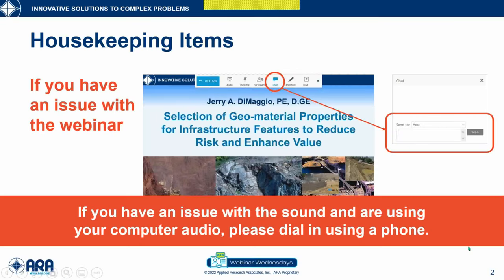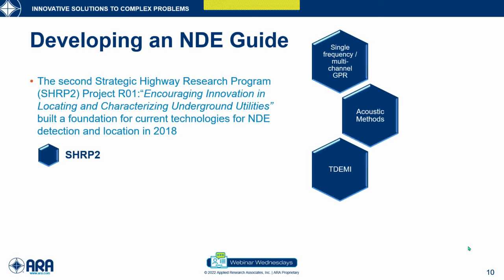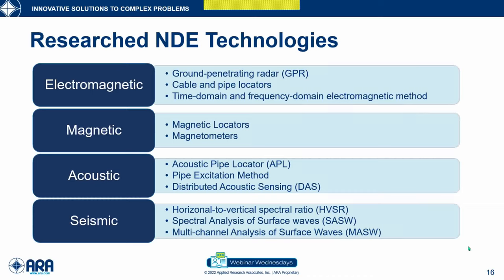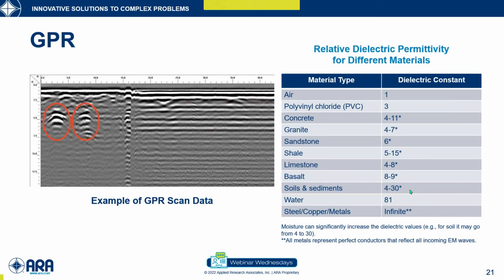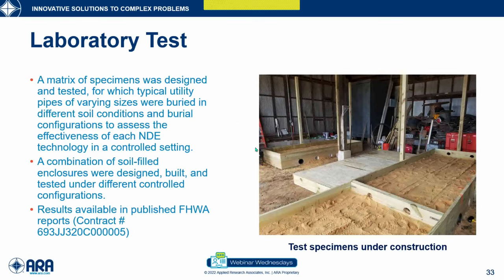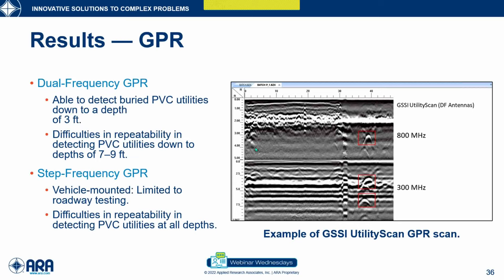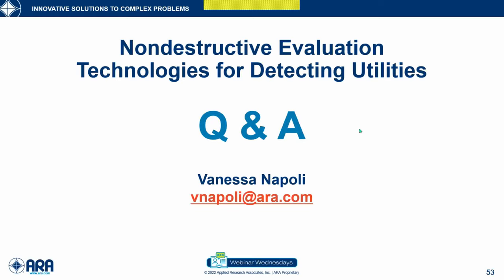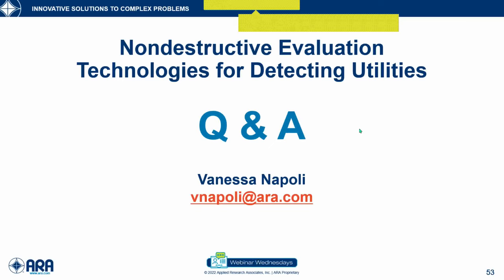Nondestructive Evaluation Technologies for Detecting Utilities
This presentation walks through current and emerging nondestructive evaluation (NDE) technologies that could improve the detection and location of underground utilities across four geophysical domains: magnetic technologies, electromagnetic technologies, acoustic technologies, and seismic technologies.